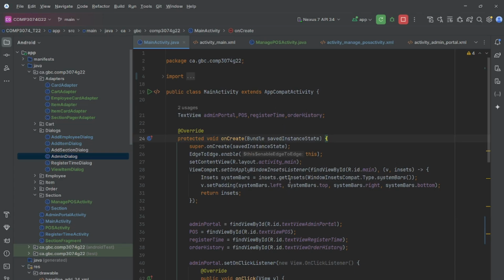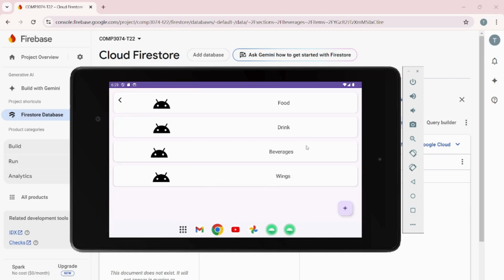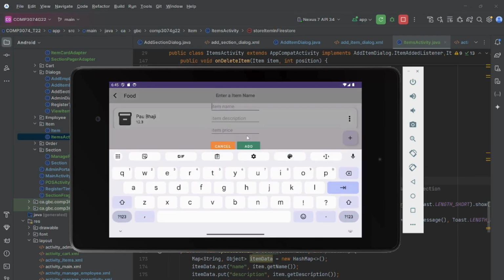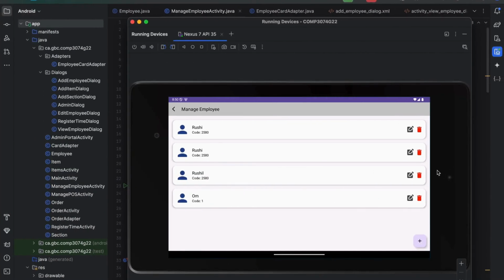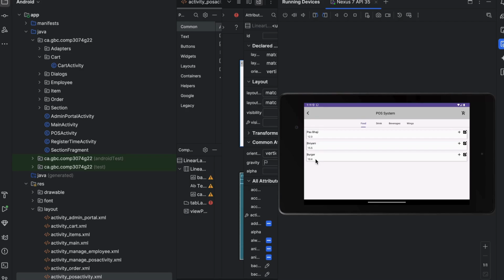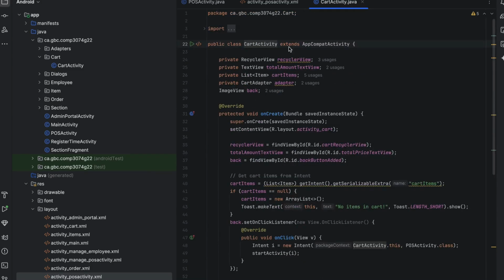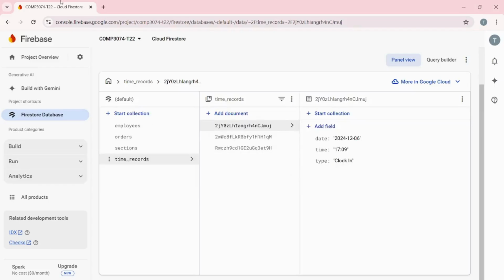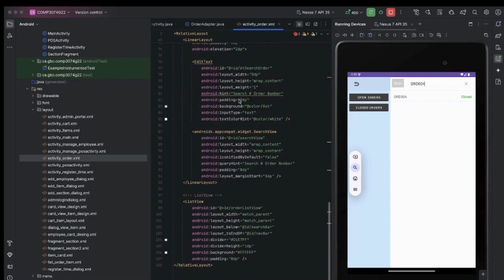COMP 3074 Group Project Presentation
Welcome to our capstone project presentation! In this video, we showcase ManageX, a comprehensive business management app designed to streamline operations for small and medium-sized enterprises. Watch as we walk through our app's features, explain our tech stack, and demonstrate key functionalities with a live demo.